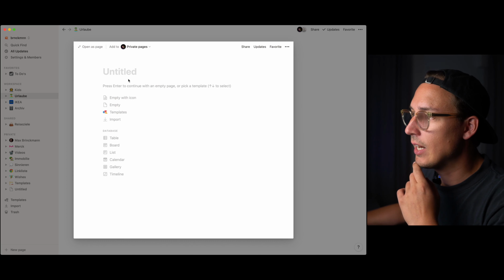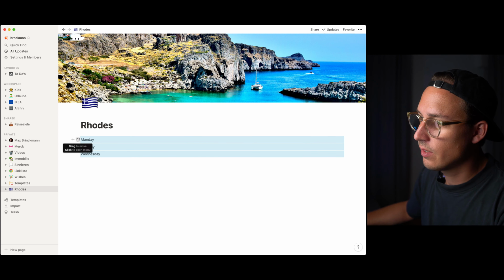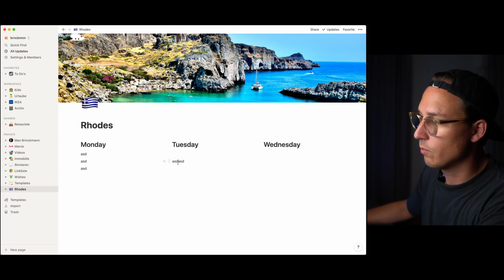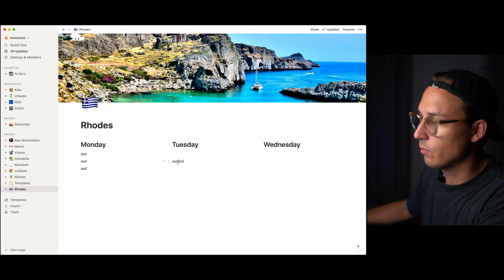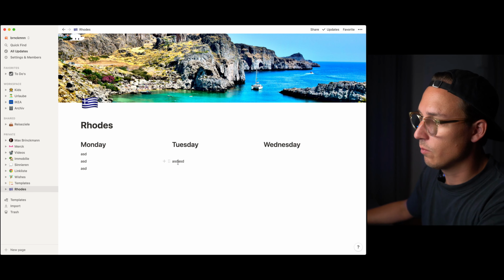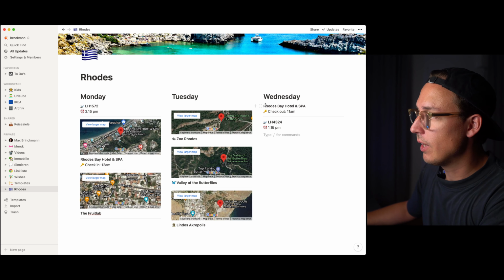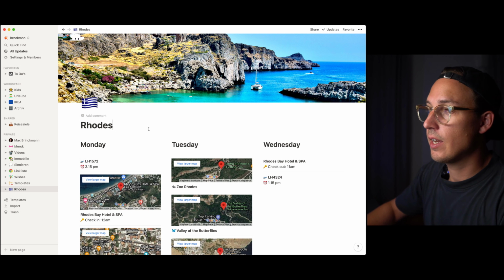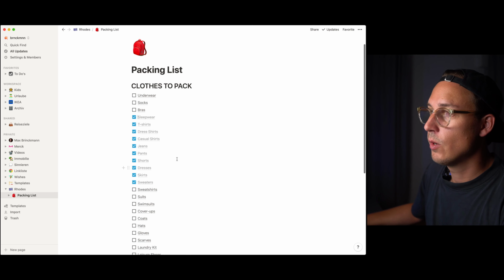Planning Your Travels with Notion – incl. Template!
Learn how to manage and organize your travel aspirations within Notion, making it extremely easy to share and collaborate on your plans and schedules. In this video, I will explain how I set up tidy travel overviews, including daily schedules, flights, hotels, restaurants, activities, and packing lists!

0:00 Introduction
1:37 Learn UX on Skillshare
2:25 Notion Tutorial
17:45 Conclusion

"Tokyo Music Walker  - Way Home" ist unter einem Creative Commons (cc-by) Lizenz